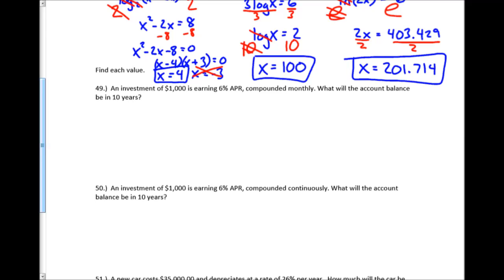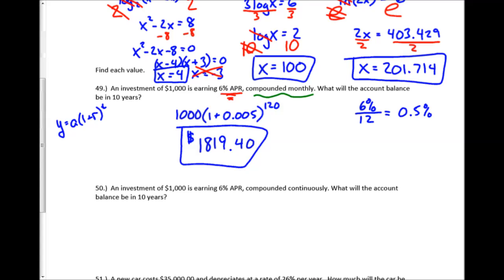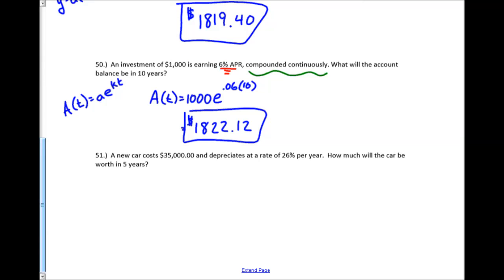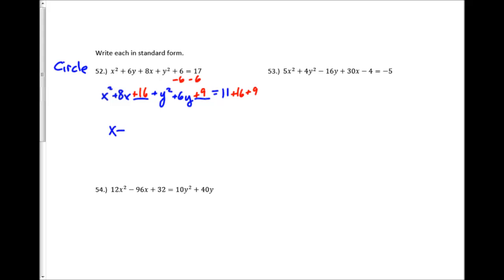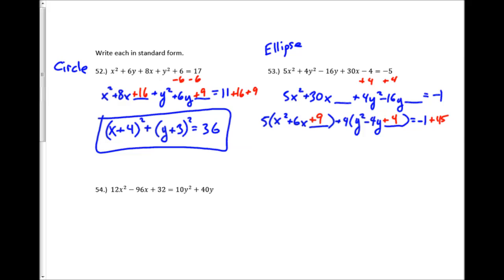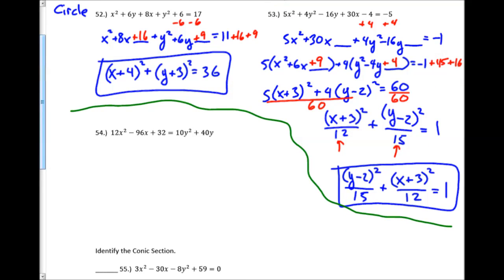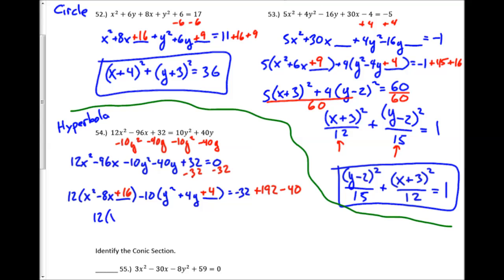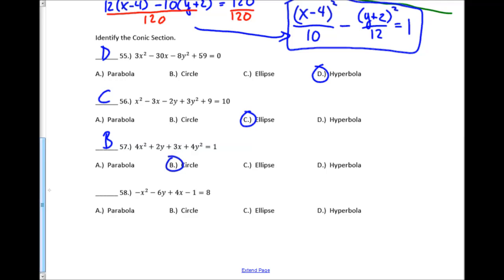Honors Algebra II Final Review #49-58